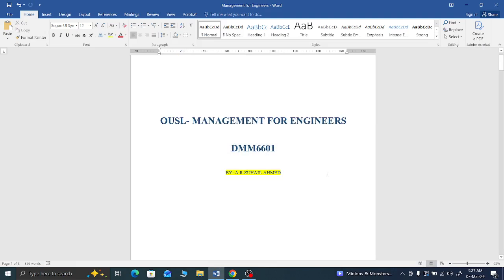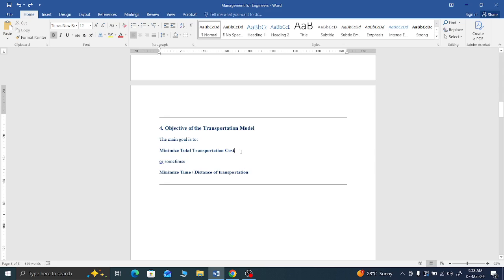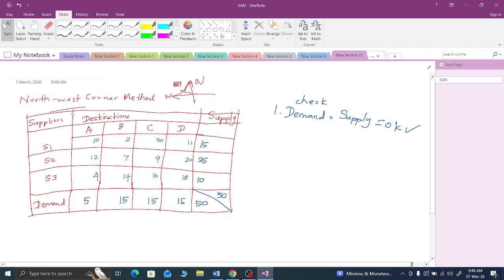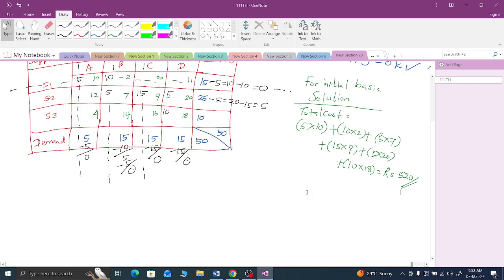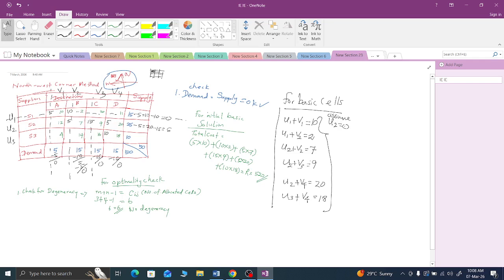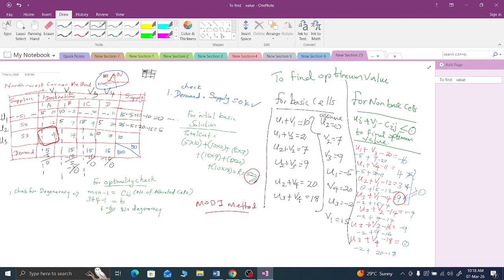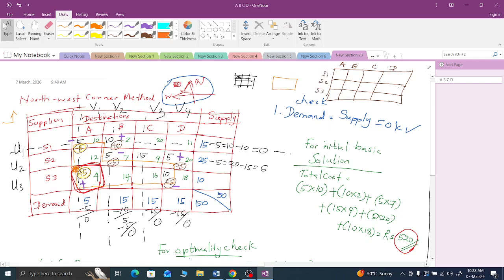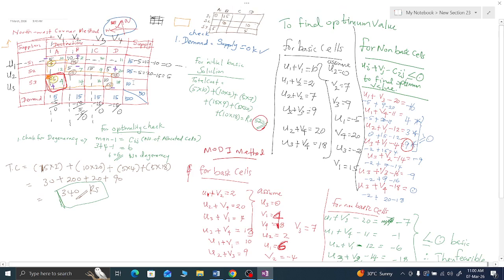Transporation problem - Management for Engineers